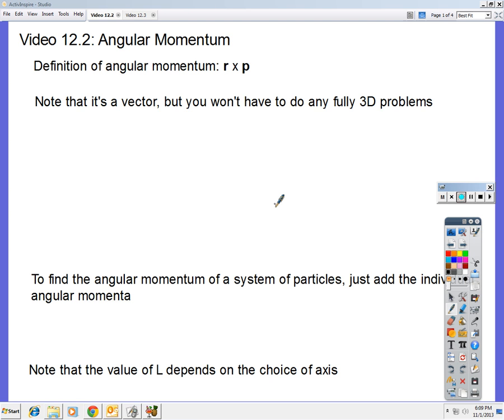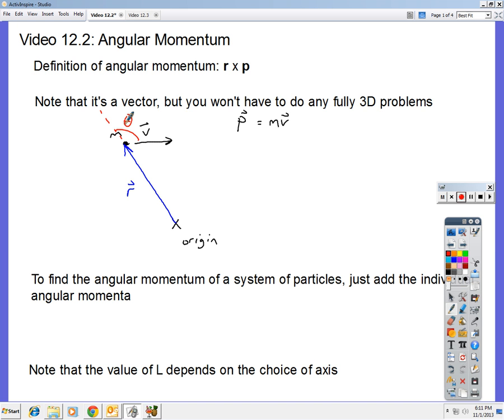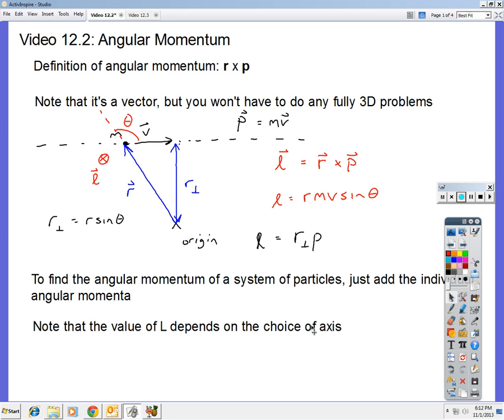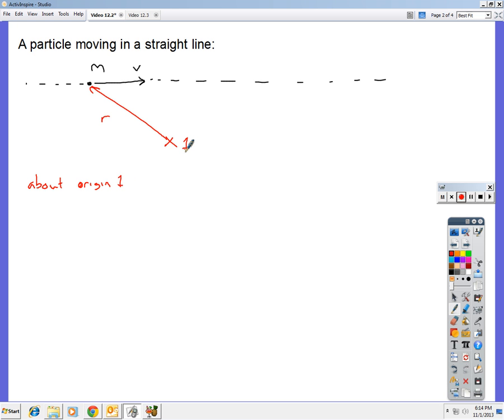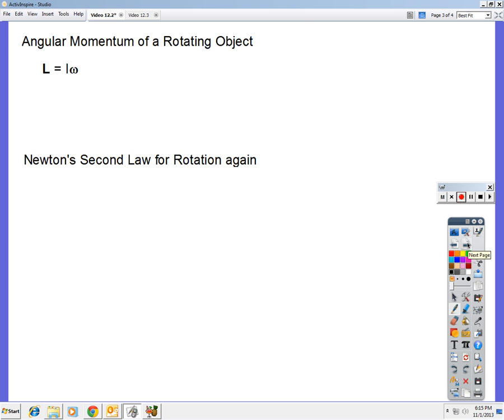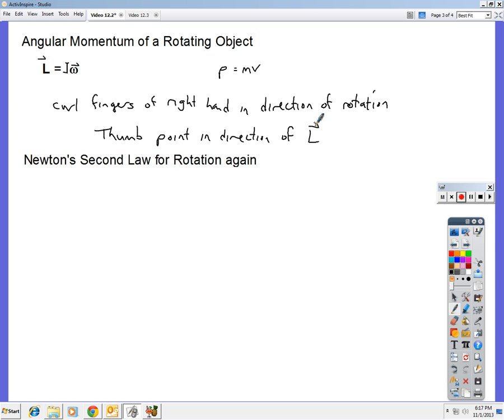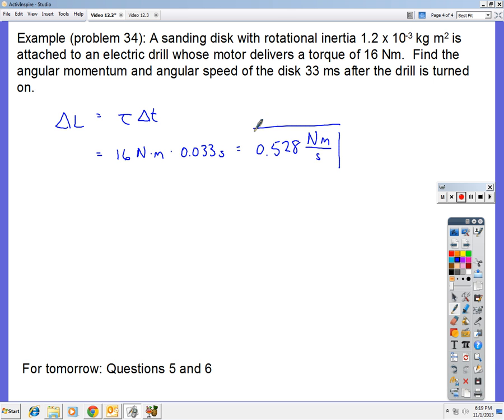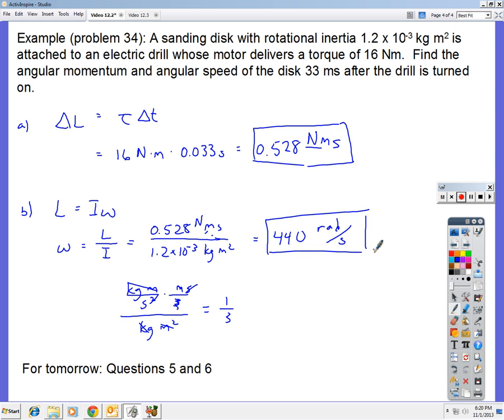Video 12.2: Angular Momentum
The definition of angular momentum for either solid bodies or point masses, and the relationship between angular momentum and torque.